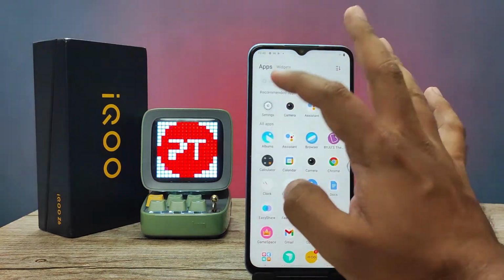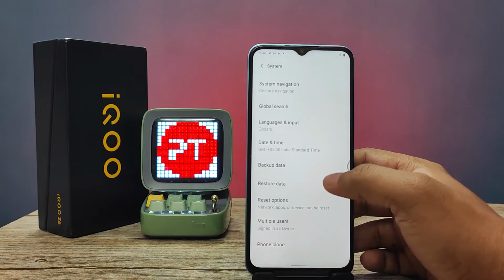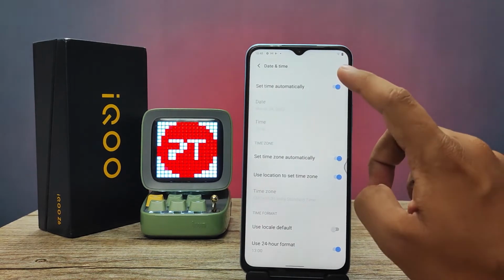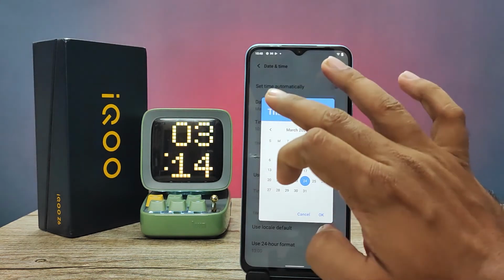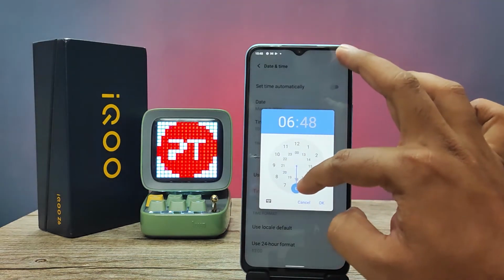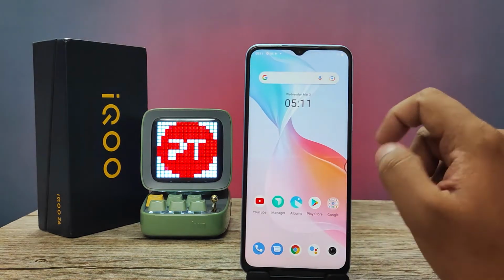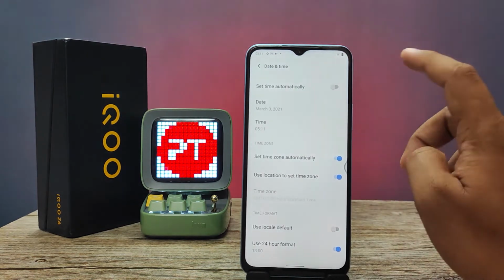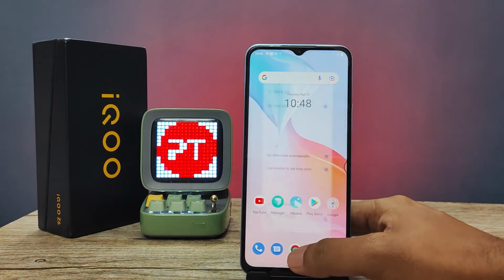How to Change Date and Time in IQOO Z6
Hey Friends  ! Checkout this new video of How to Change Date and Time in IQOO Z6